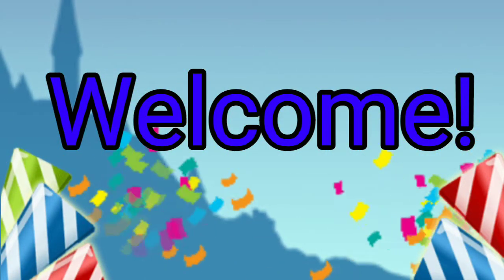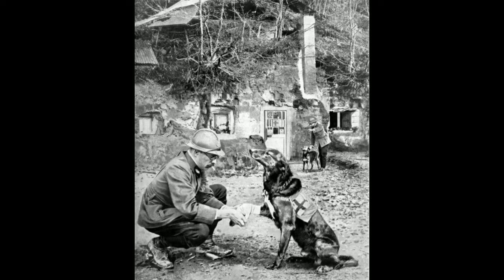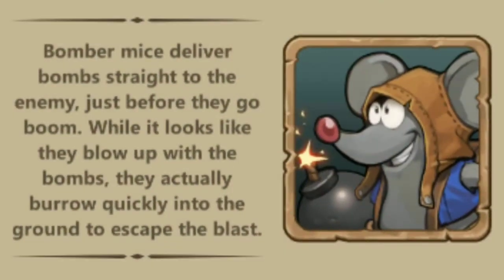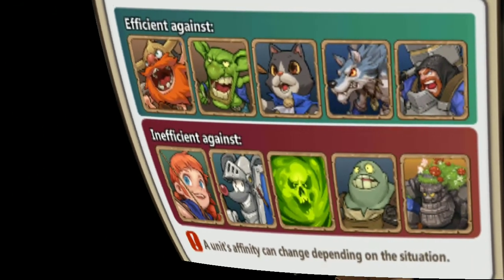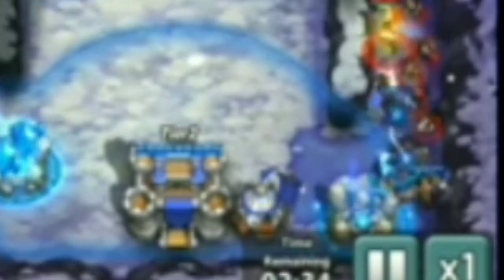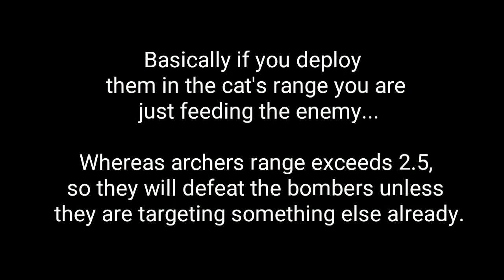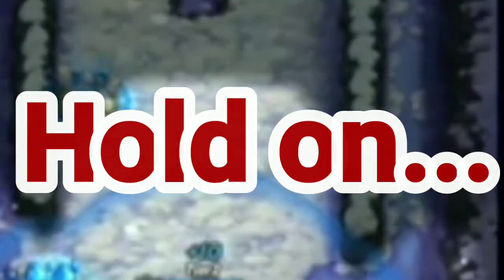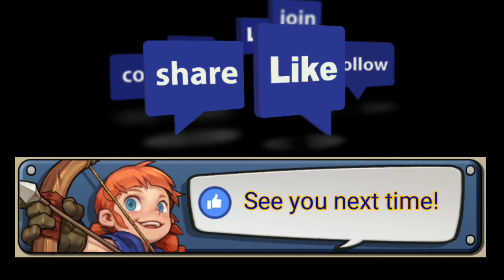Castle Burn! Featuring the Bomber Mouse!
Animals have been used in war for ages.   The Bomber Mouse is the ultimate culmination of animal explosive experts.